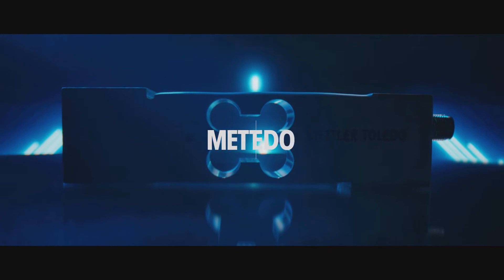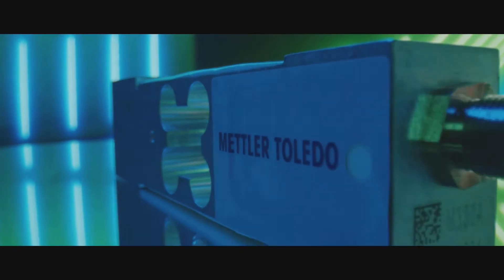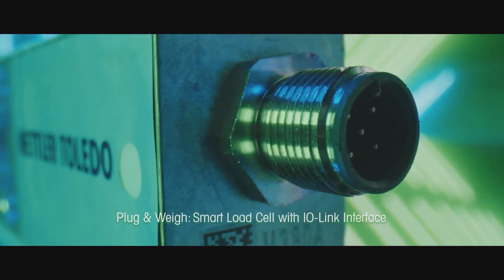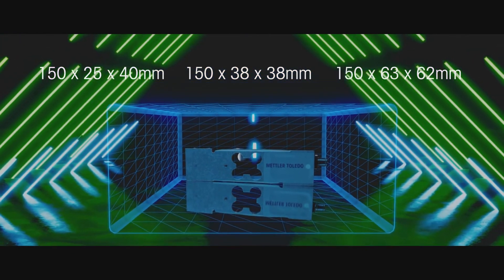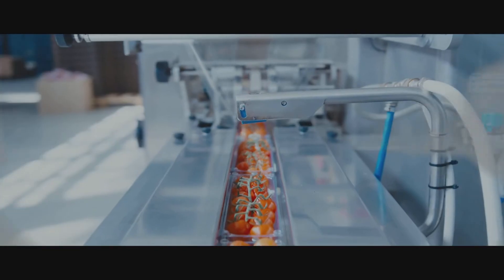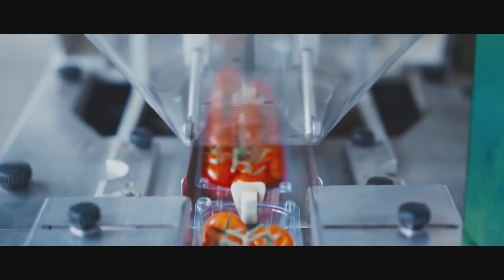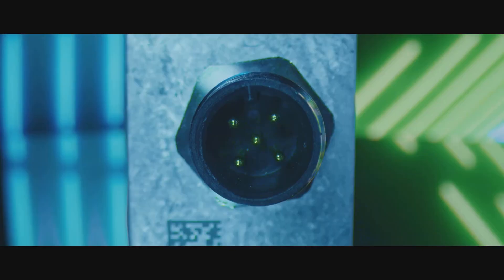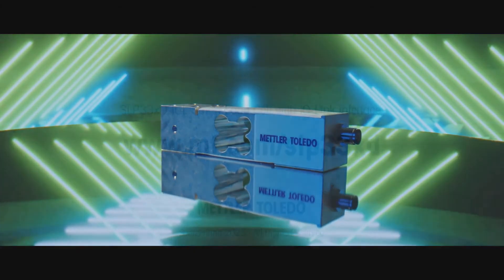SLP33xD Smart Single Point Load Cell - METTLER TOLEDO Industrial-en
Introducing the new Smart Load Cell with IO-Link Interface from METTLER TOLEDO, the perfect companion for your automation journey. This tiny device can be easily connected to any automation system and installed in tight spaces. With on-board electronics and CalFree technology, it provides super high precision weighing and comes with factory calibration data. With condition monitoring and Smart5 intelligent alarms, it ensures machine uptime and simplifies maintenance. Improve your weighing efficiency with this intelligent innovation. Contact METTLER TOLEDO to learn more.

00:00- Introducing the smart load cell from METTLER TOLEDO
00:10- Connect to any automation system
00:15- Dimensions
00:45- Built in calibration technology
00:53- Condition Monitoring and Smart Alarms
01:11- Link to find out more!